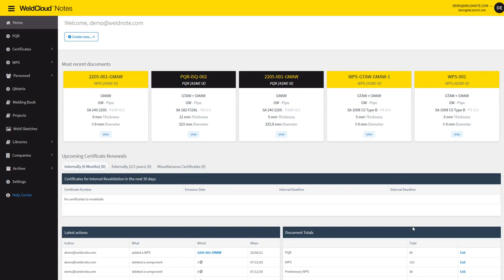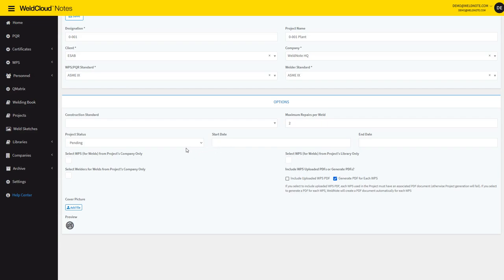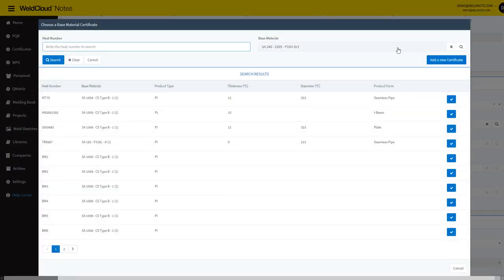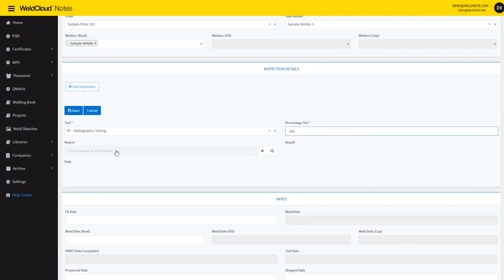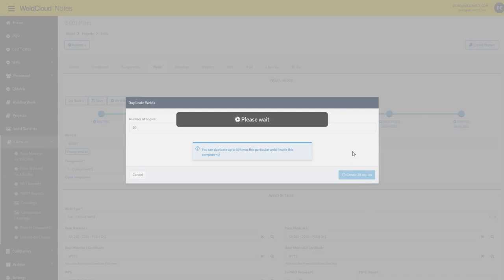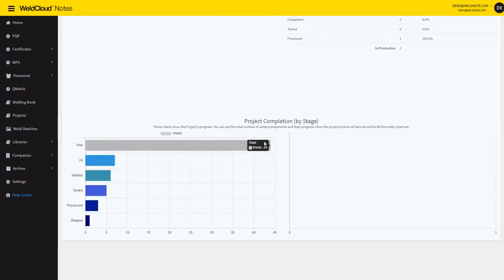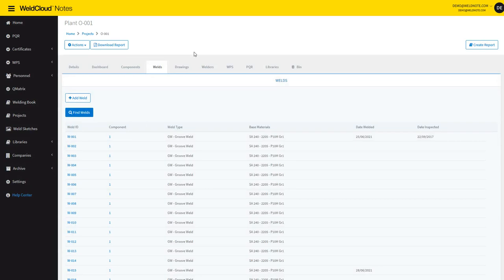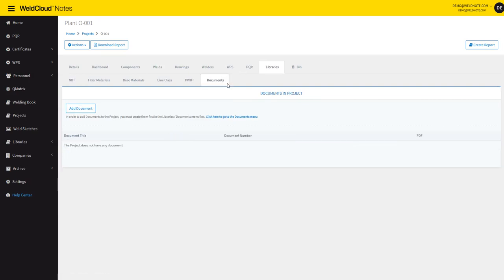Create and Manage Projects in WeldCloud Notes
If you need to do Full Weld Traceability at your company, using a tool to merge all documents and keep track of all the welds will be massively beneficial.